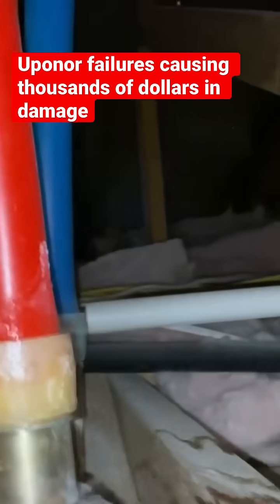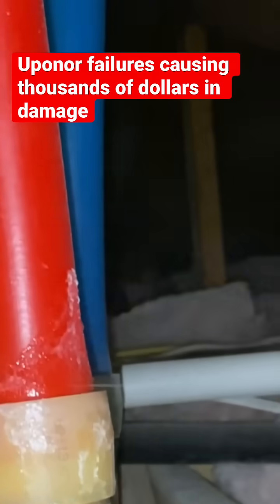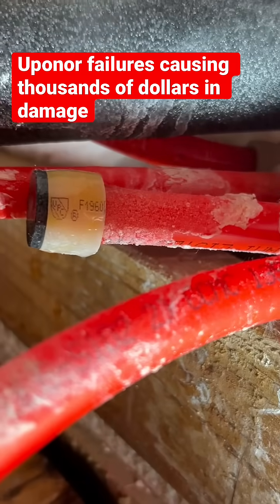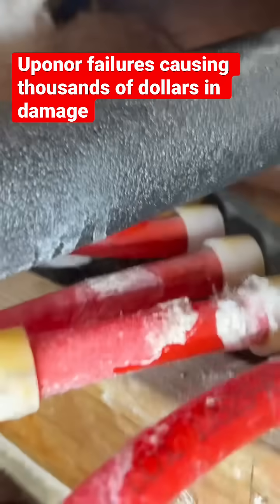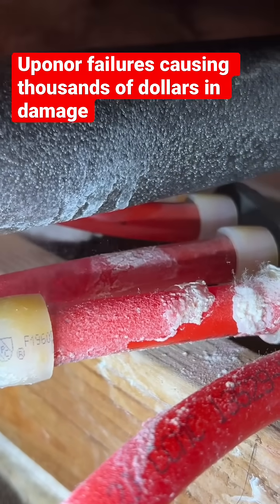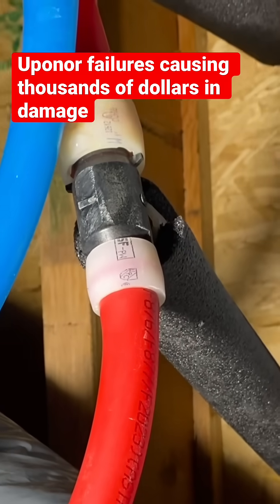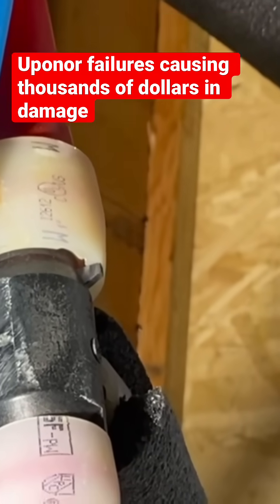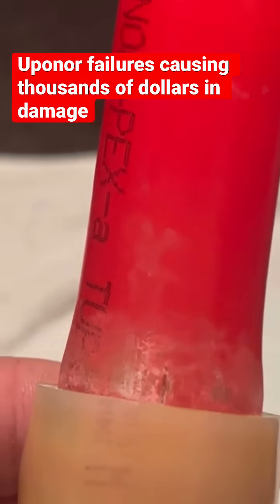Why is Pex starting to get Pinhole leaks like copper?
Over the last year been cutting out more and more Pex A uponor pinhole leaks and its worrying me because Ive installed miles and miles of that pipe in peoples homes over the years, I have recently switched over to Zurn Pex B I think its a better quality pipe and it uses the same expansion fittings and rings as uponor, Im able to use my same equipment to expand the Pex B Zurn pipe as I do for Uponor and Zurn actually redesigned the expander heads. I Like Zurns expander heads way more than uponors it seems to make a better fitting and expand the pipe in a better way. I also like the Zurn is made here in America, I also like that Zurn prints the born on date directly onto the pipe its not a code you have to go look up like Uponors.